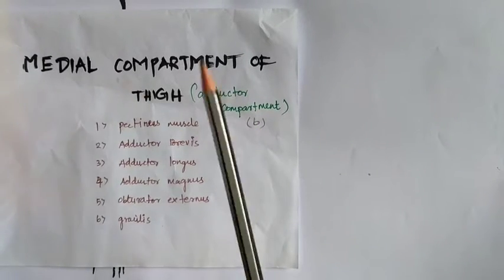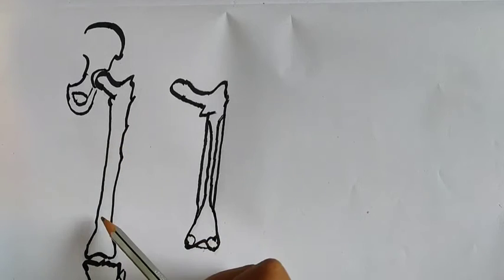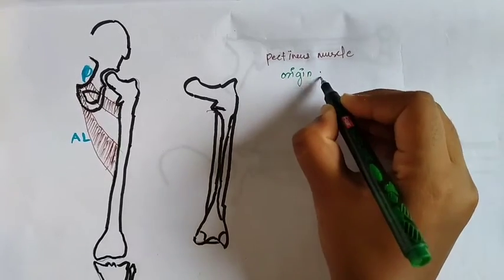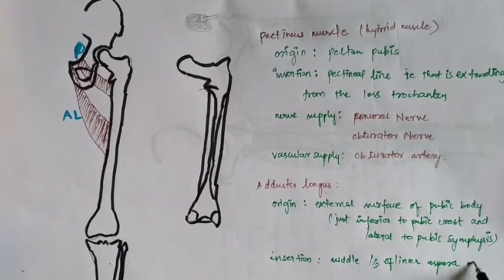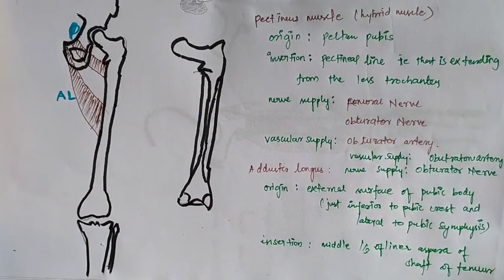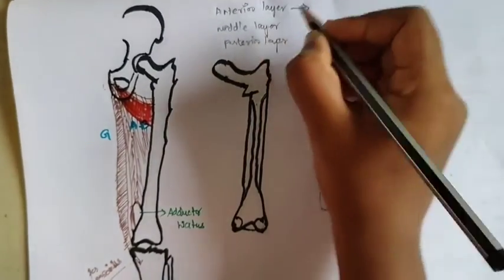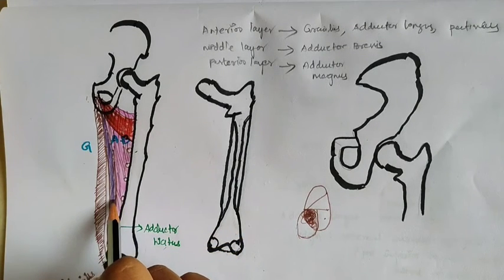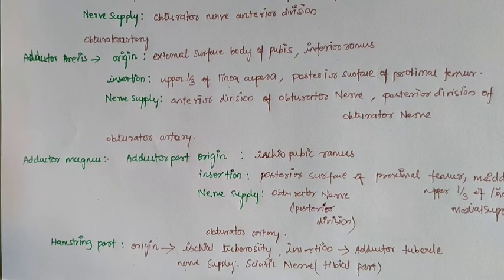medial compartment of thigh ( adductor compartment )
if u have any doubt ,u ask in the comment box